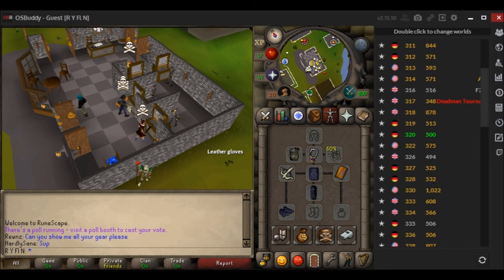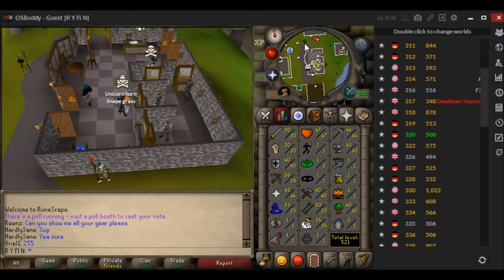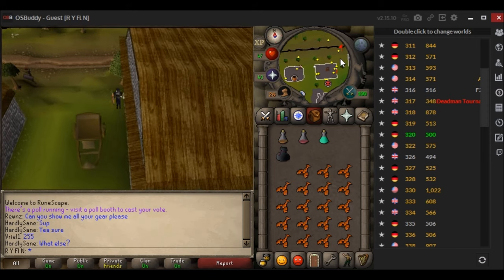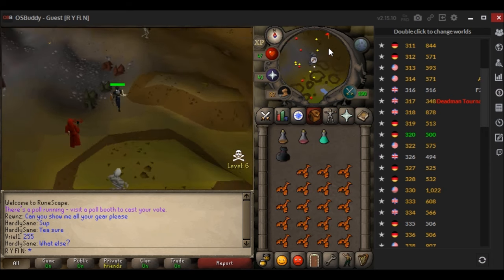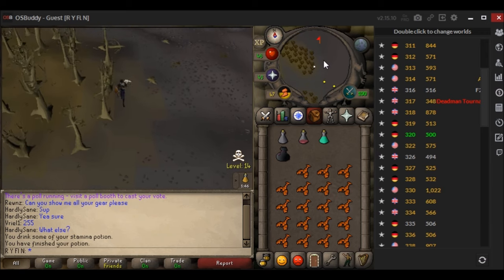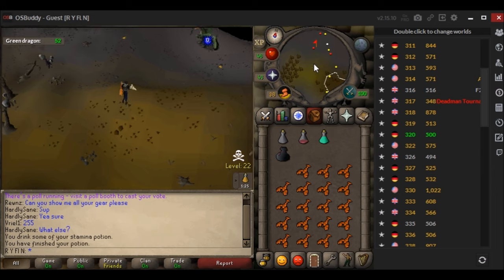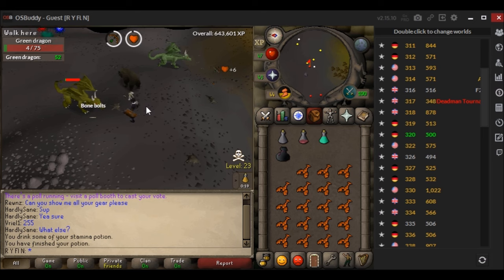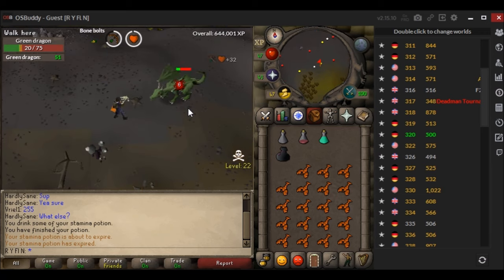Runescape Green Dragons Safe Spot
Runescape Green Dragons Safe Spot Guide.

In the video I talk you through what you need, where the Dragons are and how to safe spot them.

Even as a low lvl you can make lots of money p/h.